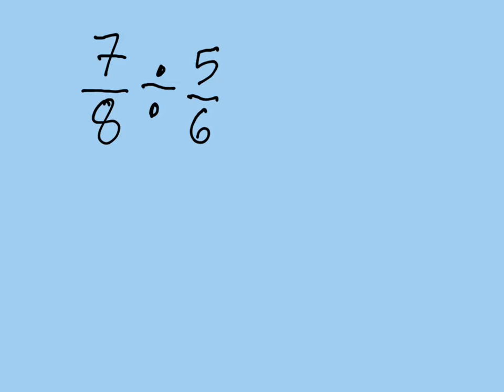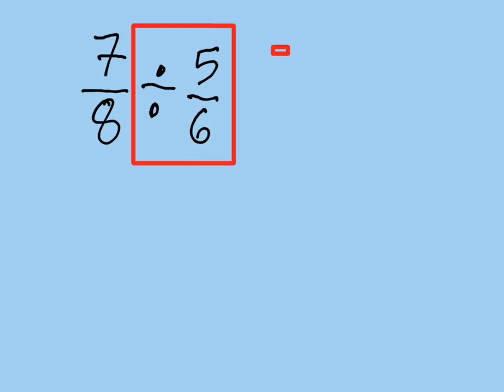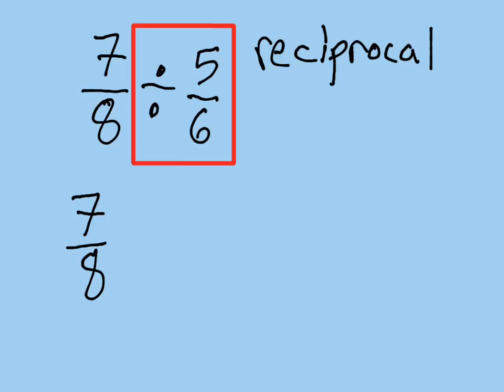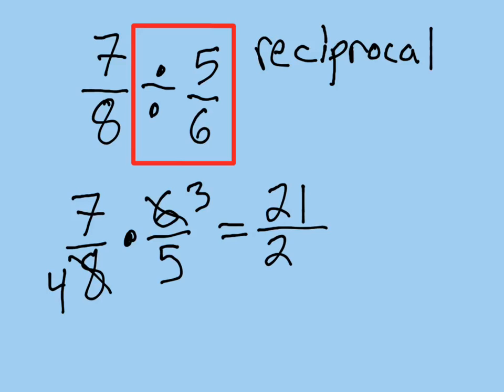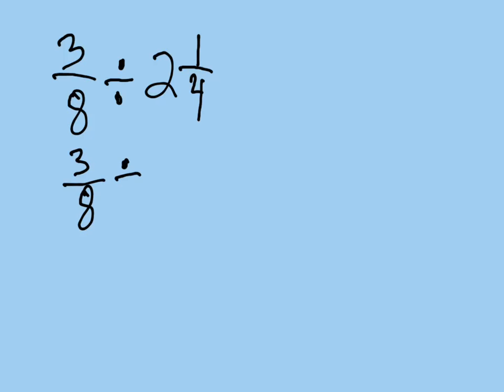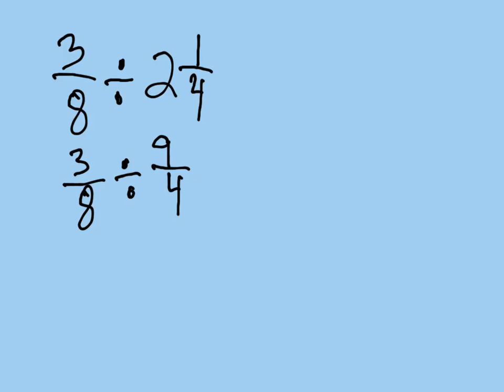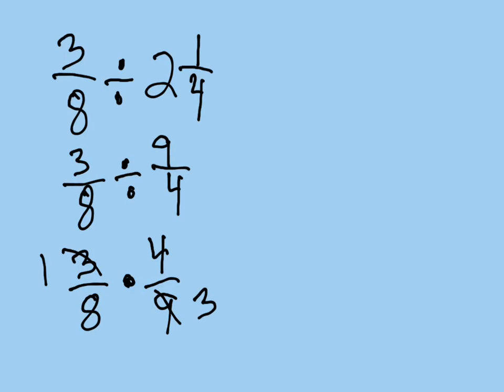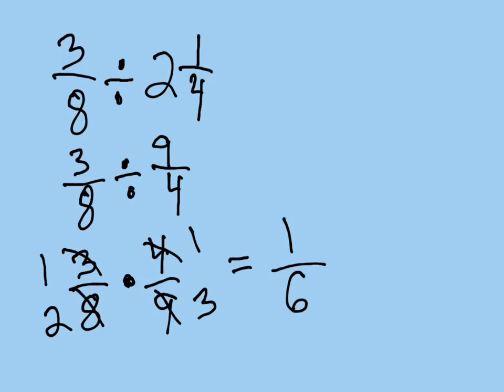Dividing two fractions